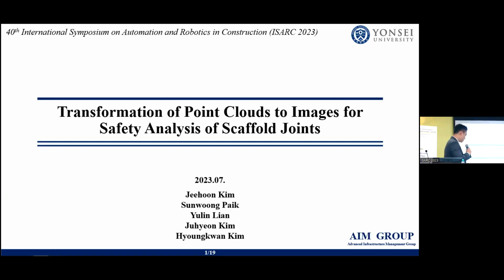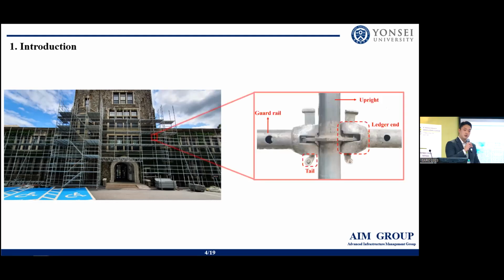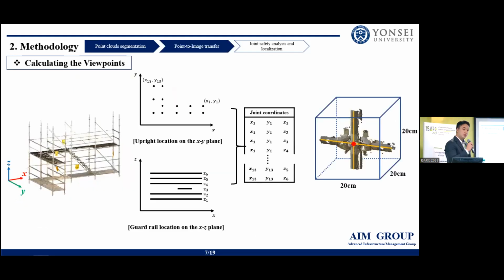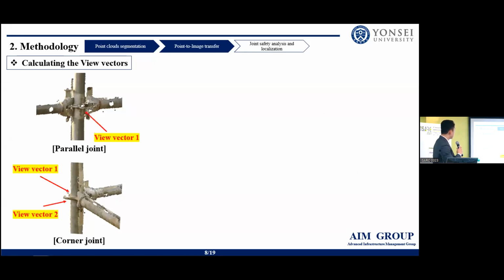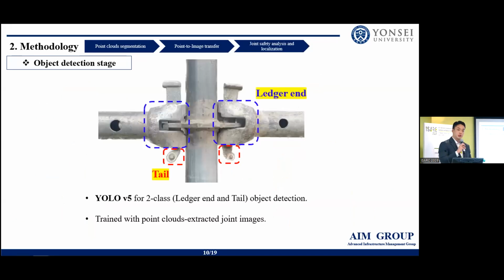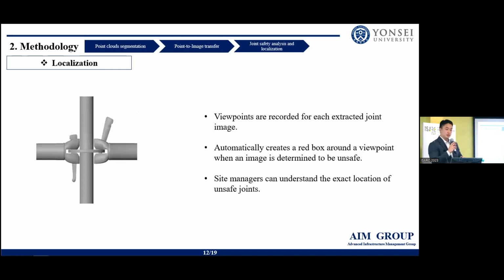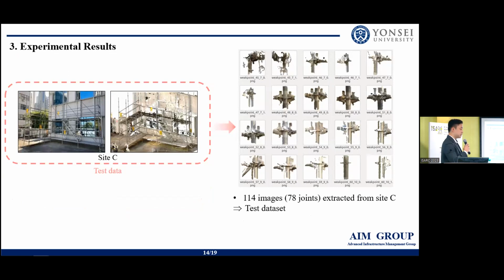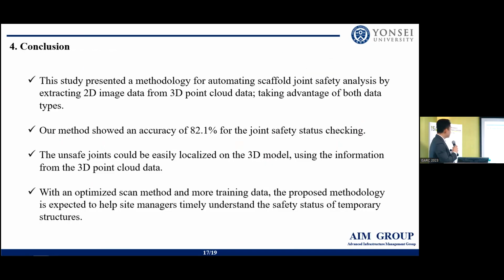Paper ID 198 - ISARC 23 by Jeehoon Kim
Title: Transformation of Point Clouds to Images for Safety Analysis of Scaffold Joints

Authors: Jeehoon Kim, Sunwoong Paik, Yulin Lian, Juhyeon Kim, Hyoungkwan Kim

Abstract: Structural flaws in scaffolds can lead to fatal accidents on construction sites, and the installation status of scaffold joints is crucial for the safety of scaffolds. However, manual inspection of scaffold joints can be challenging due to their small size and large quantity. This paper presents a scaffold joint inspection mechanism using a Terrestrial Laser Scanner (TLS) to address the challenge of inspecting large numbers of scaffold joints for structural flaws. Scaffold members are first extracted from the TLS-acquired point clouds using a 3D segmentation model to generate scaffold joint image sets. Then, a rule-based classifier is used on the image sets to identify the installation status of each joint. Our experiment showed 82.1% accuracy in scaffold joint safety analysis and successfully localized the unsafe joints on the 3D point cloud data.